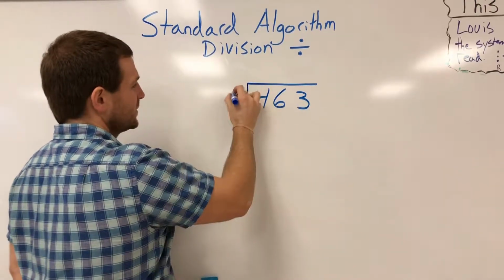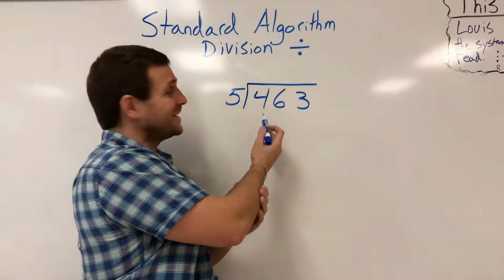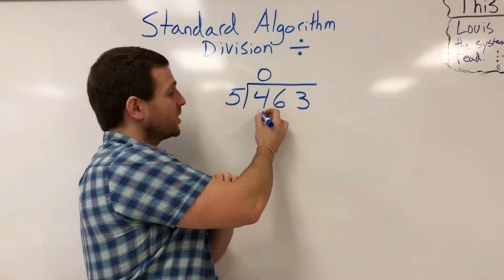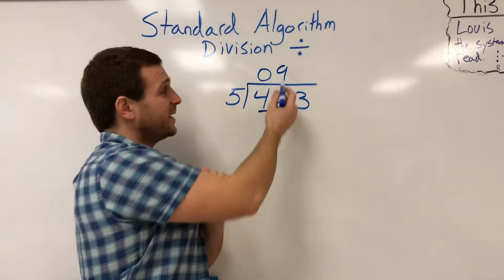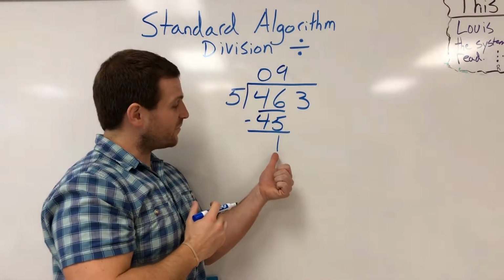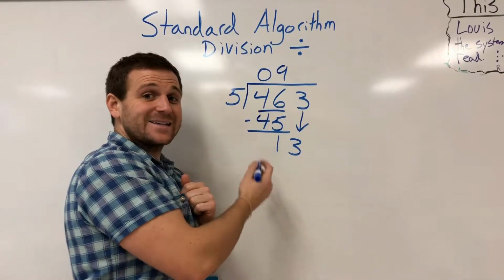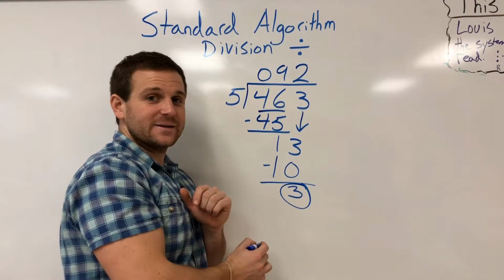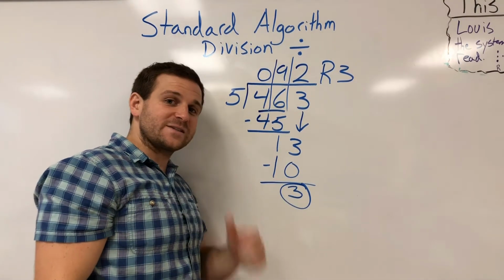Standard Algorithm Division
Quick tutorial on how to use standard algorithm to divide.